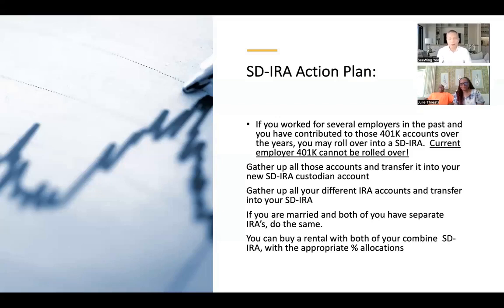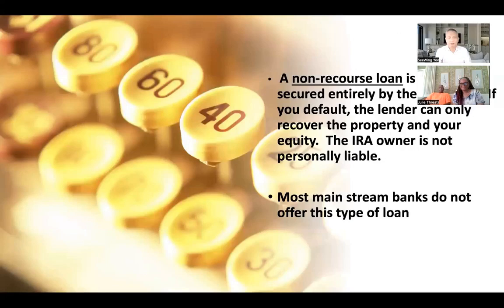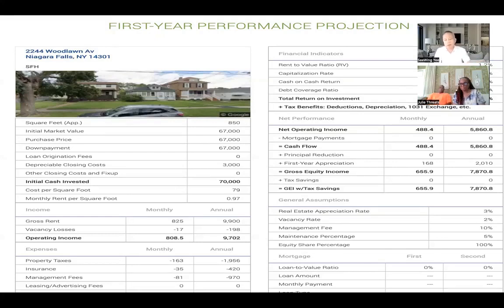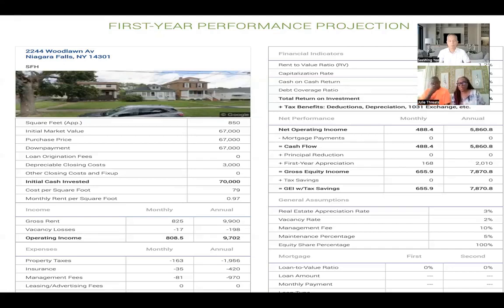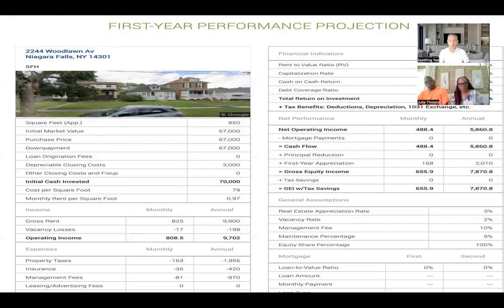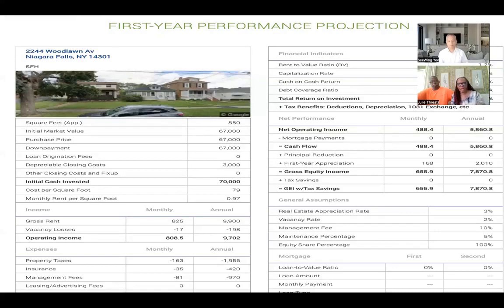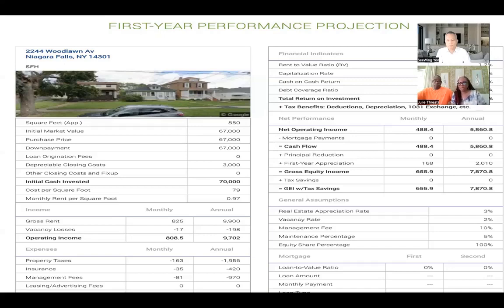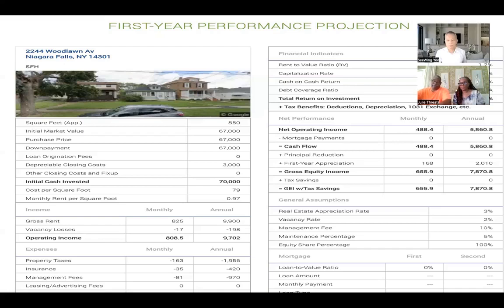Newbie Investors Find The Funds To Buy High Cash Flow Rentals Using A Self Directed IRA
Are you ready to take the next step toward financial freedom in your real estate journey?

Seewing specializes in helping everyday investors like you grow a passive real estate portfolio through turnkey rental properties, regardless of where you live. Take advantage of your opportunity to build wealth and financial security through turnkey real estate!

Seewing started investing 30 years ago. In addition to being a full-time professional investor, Seewing mentors investors of all experience and skill levels to profit from real estate investing.

Need help finding, evaluating, or funding investment properties for your growing real estate portfolio? Seewing’s team of advisors, financial experts, and turnkey real estate providers would be happy to help you.

Seewing is a value-based real estate wealth advisor. He provides guidance, mentoring, and consulting.